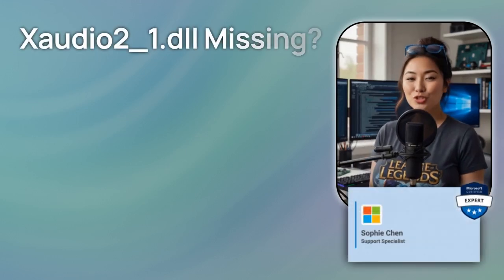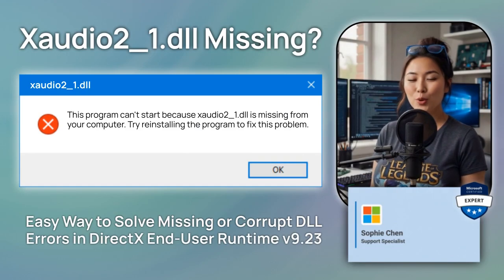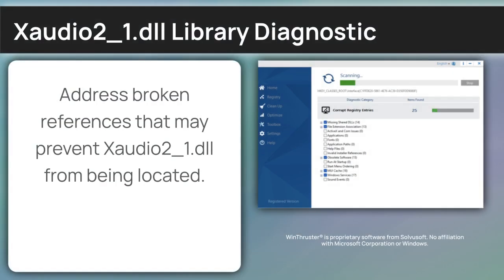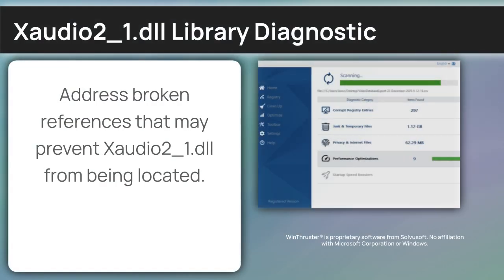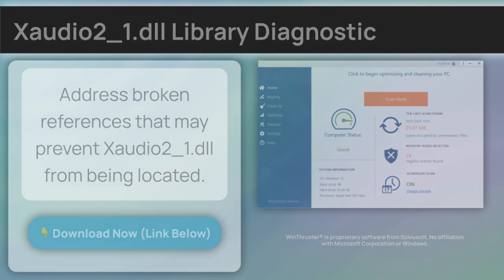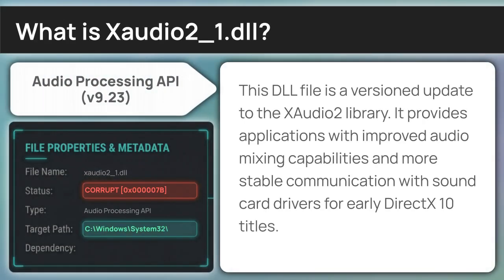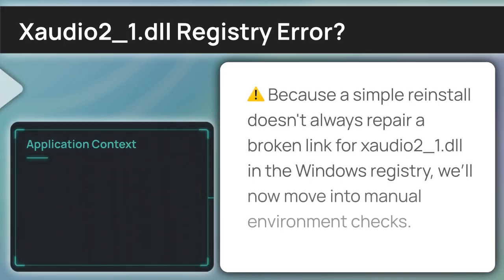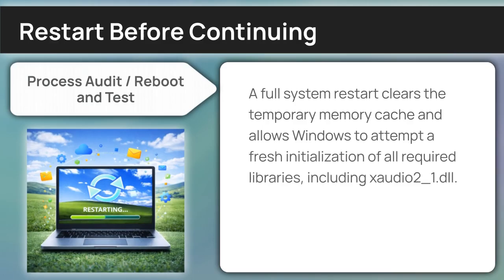How to Fix Xaudio2_1.dll Errors Fast! [2 min]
Getting repeated errors referencing Xaudio2_1.dll? In a standard Windows setup, this file supplies DirectX End-User Runtime with reusable system-level functionality.

This DLL file is a versioned update to the XAudio2 library. It provides applications with improved audio mixing capabilities and more stable communication with sound card drivers for early DirectX 10 titles.

Within the DirectX End-User Runtime environment, Xaudio2_1.dll operates as a Gaming DLL using the Audio Processing API protocol. I’ll guide you through straightforward troubleshooting steps to help address the problem.

▶ Today's Topic:

- Reviewing the xaudio2_1.dll dependency list
- Learn about xaudio2_1.dll file

Timestamps:

00:00 - Let's Begin
00:18 - Examine the xaudio2_1.dll library structure
00:36 - Addressing missing dependencies related to xaudio2_1.dll
00:58 - Performing a system reboot
01:17 - Selecting trusted download sources
01:34 - Reference materials for common system issues